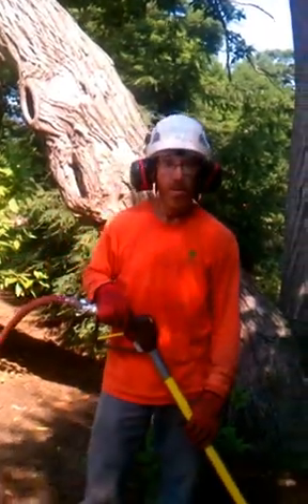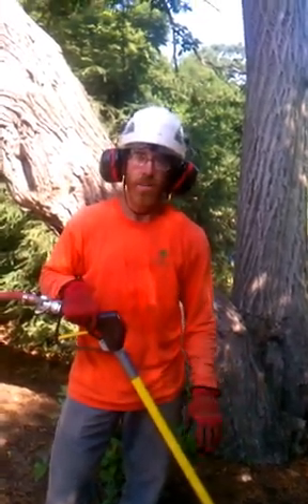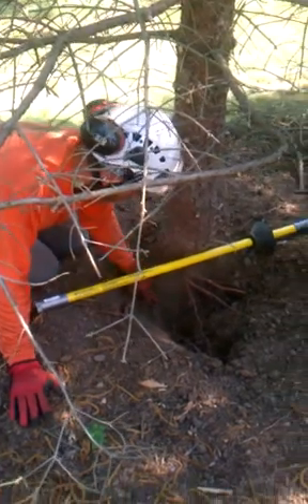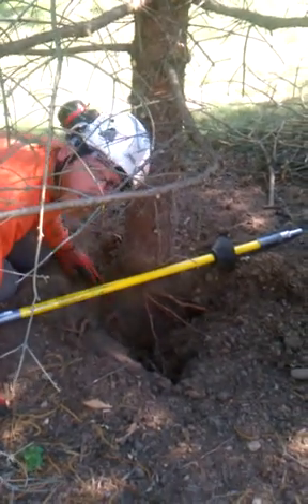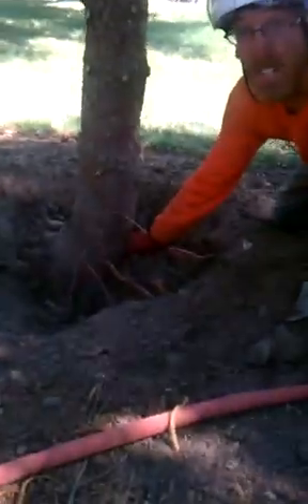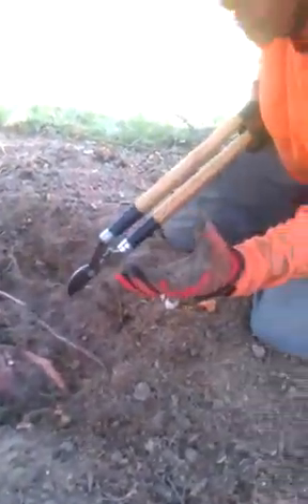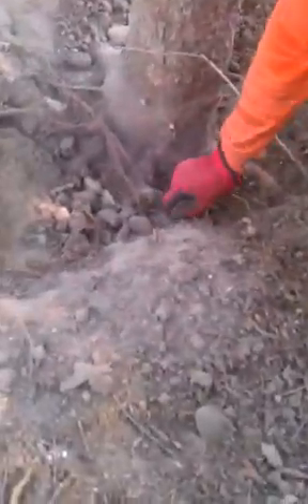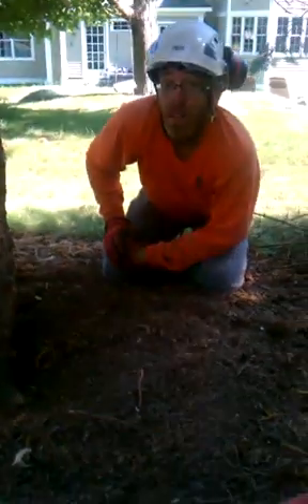Tree Root Collar Excavation with Air Spade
Russell from Andrew's Arboriculture demonstrates a typical root collar excavation with an air spade.  The purpose of this demo is to expose the base of the tree that has been planted too deep and mulched for many years.  This process is done as another option to improve the health of a declining tree.  Visit us at andrewsarboriculture.com